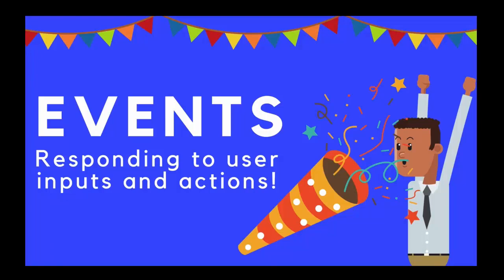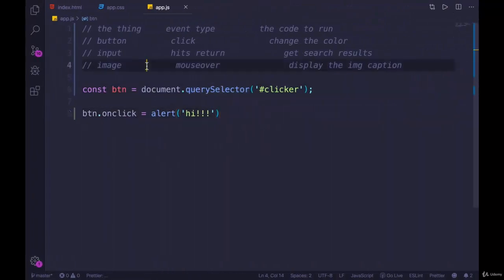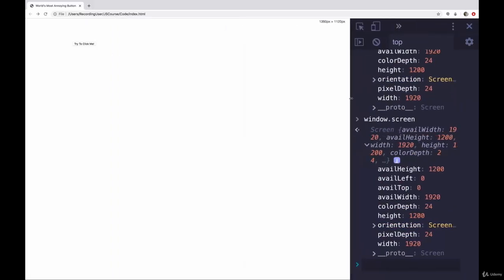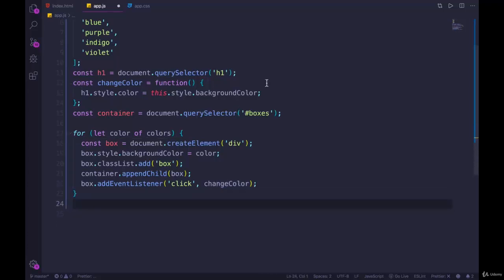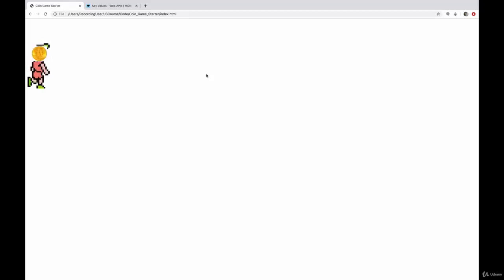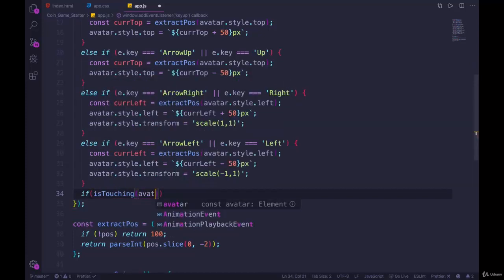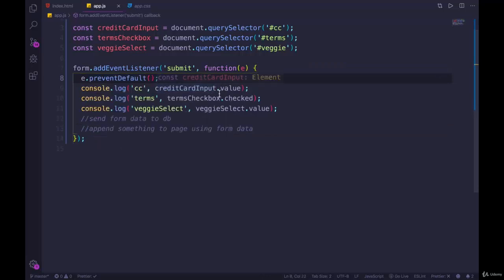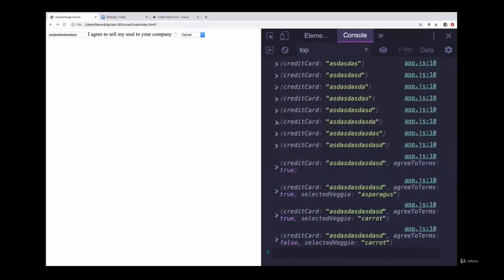Communicating with Events in JavaScript -- The Modern JavaScript Bootcamp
Communicating with Events in JavaScript Bootcamp.